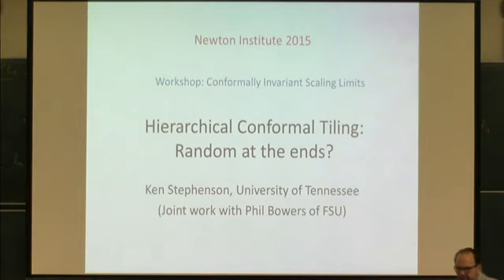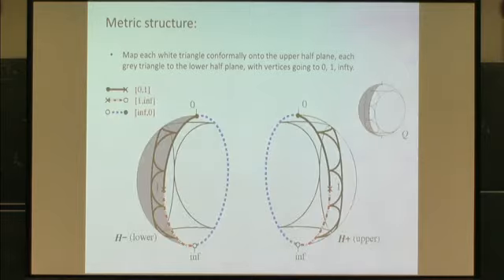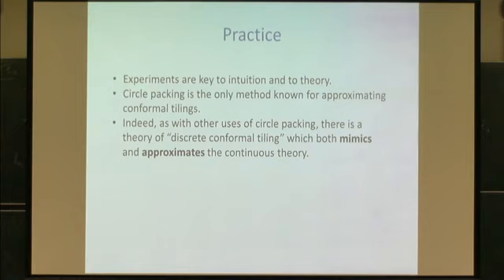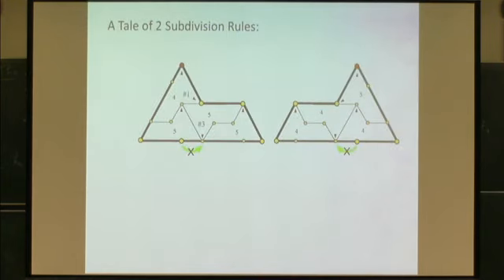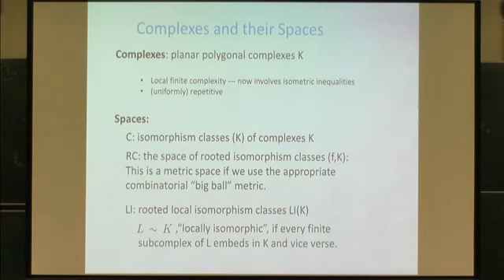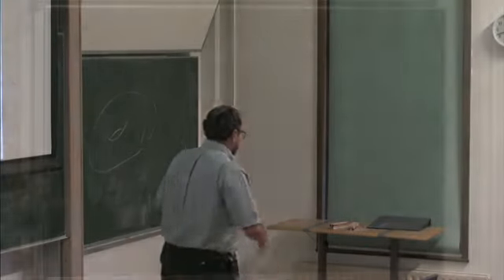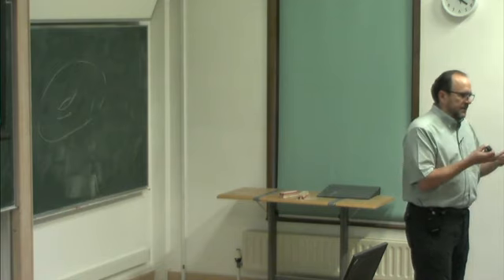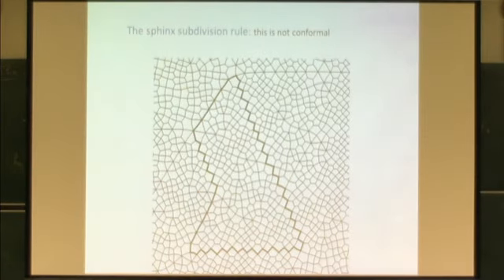Kenneth Stephenson | Aperiodic hierarchical conformal tilings: random at the ends?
Title: Aperiodic hierarchical conformal tilings: random at the ends?
Speaker: Kenneth Stephenson (University of Tennessee)
Date: 26th Jan 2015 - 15:00 to 16:00